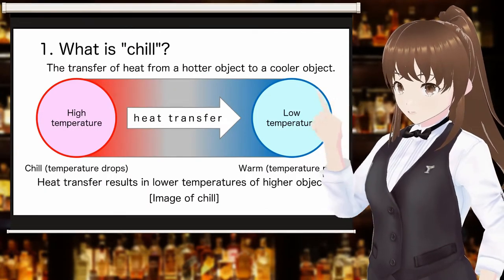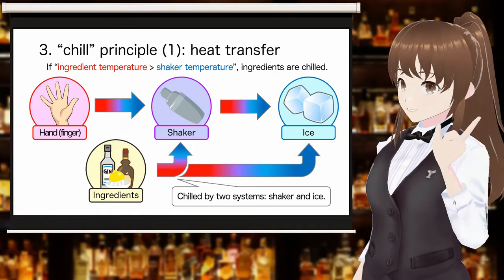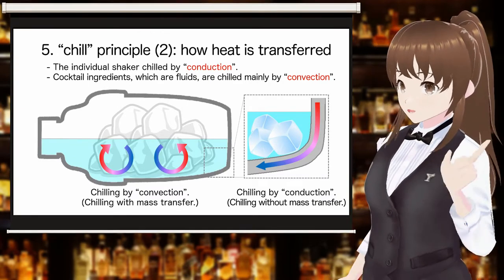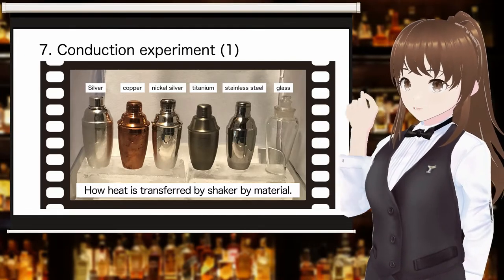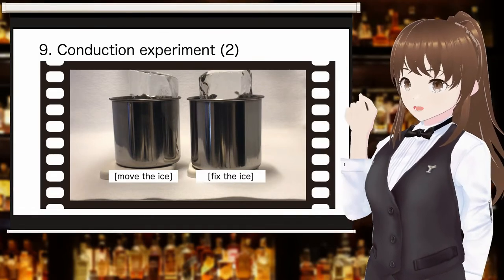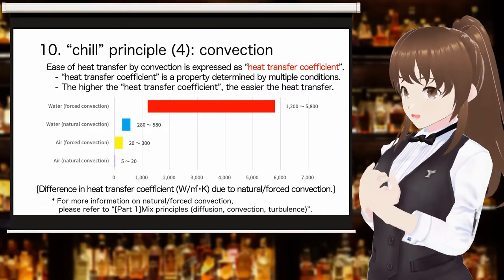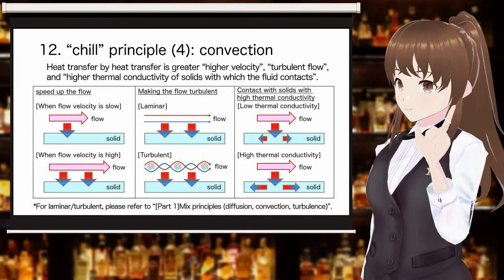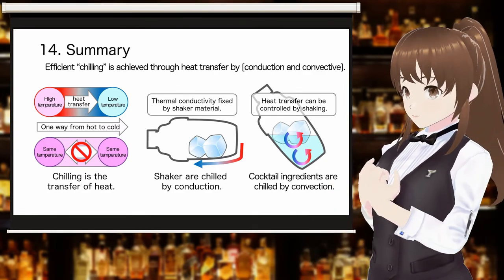[Cocktail abyss] Shake: Chill principles (conduction, convection) [Let's gaze]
In this video, conduction and convection are explained with experiments as the principles of chilling regarding shakes.